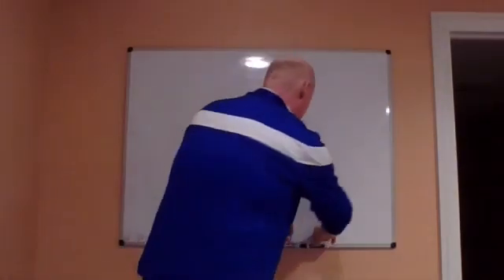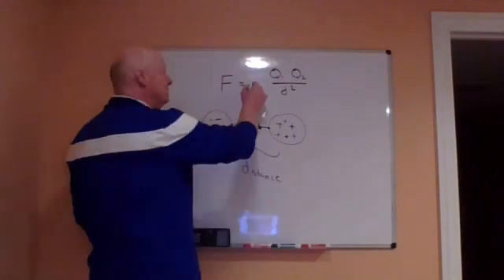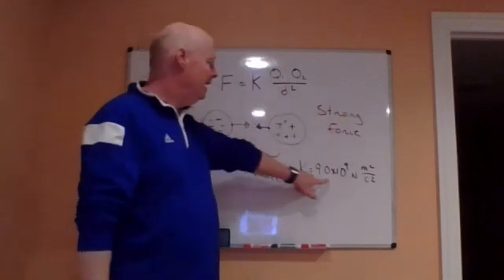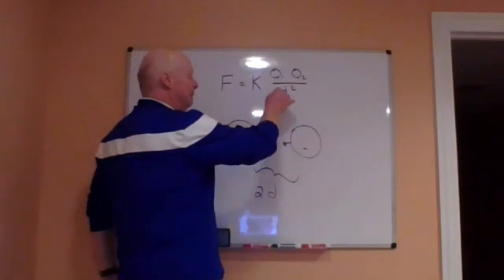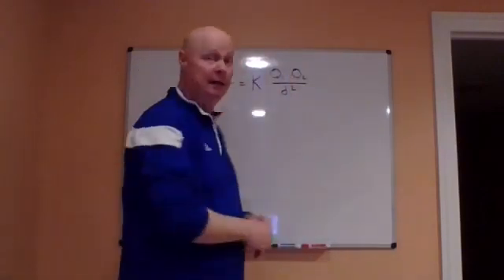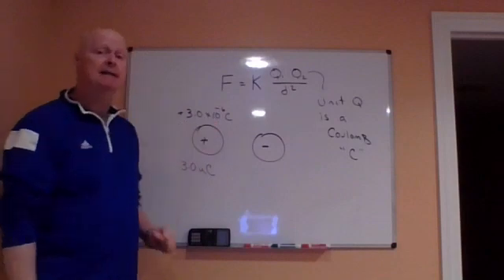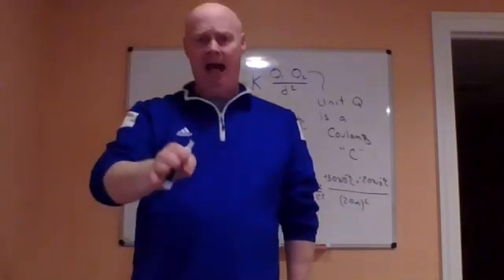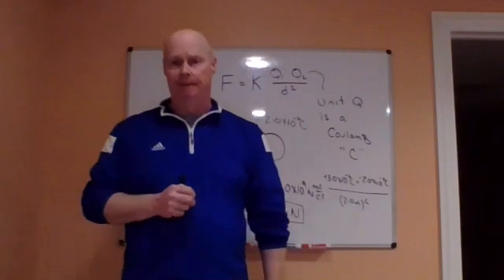4 23 Coulombs law